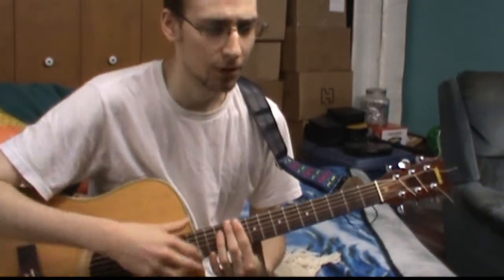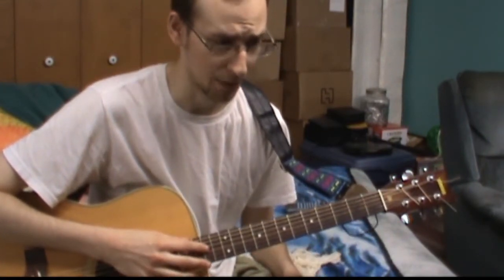Black Balloon Improvisation Variations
So this is one of those strange video that don't really fit in this channel at all, but I do like adding them to break things up a bit.

And for those of you that care here's the tuning: C#, G#, C#, G#, C#, C#